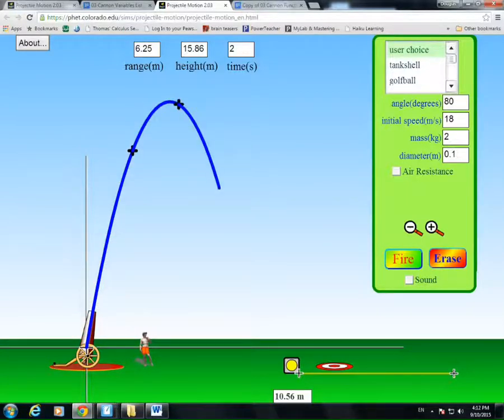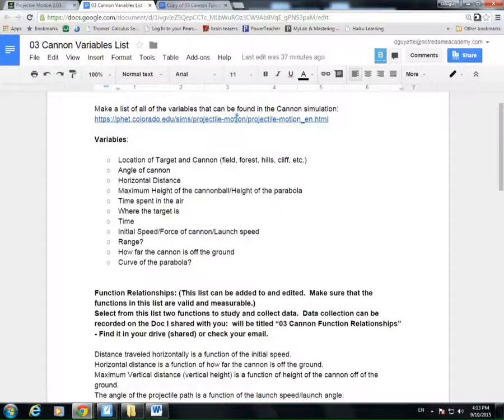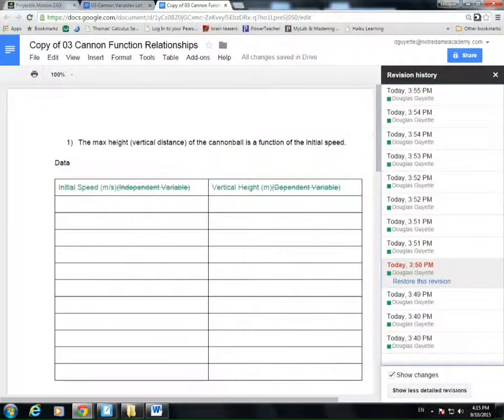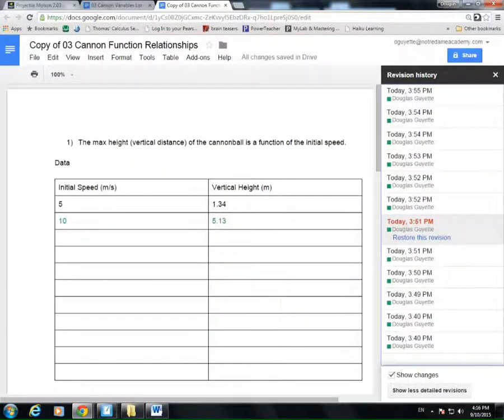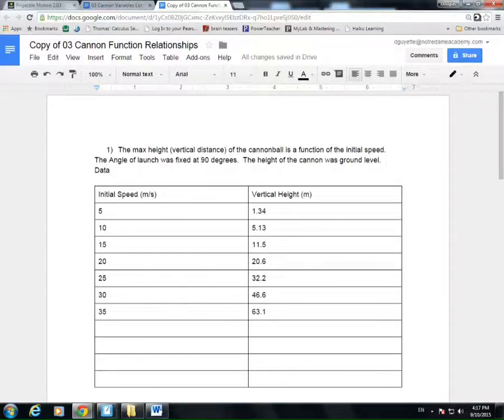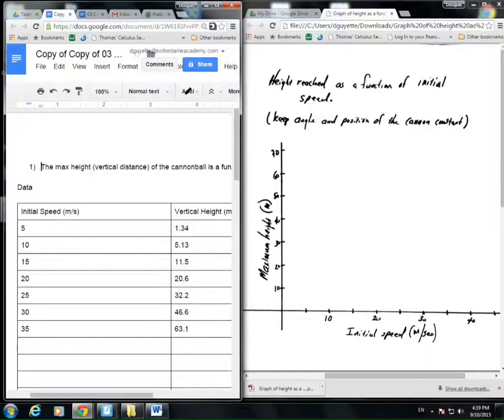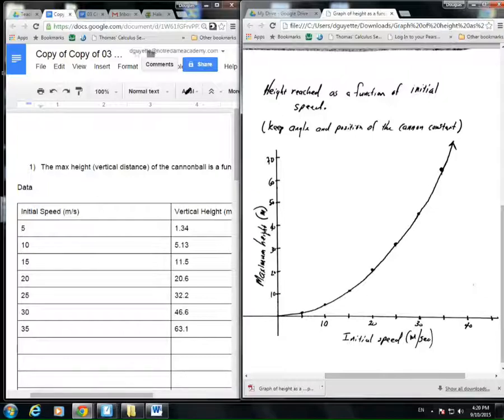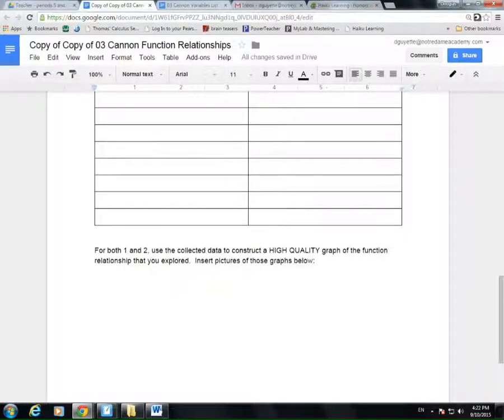how to turn a cannon simulator into a function graph